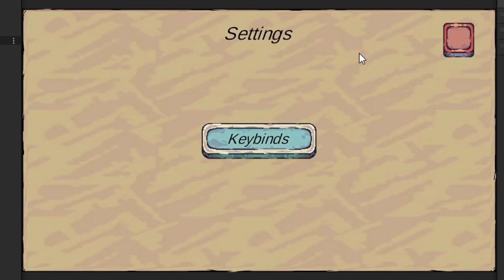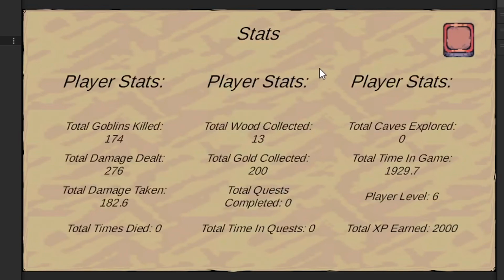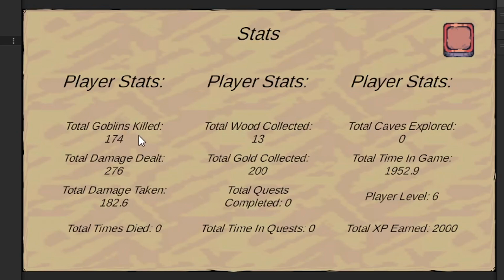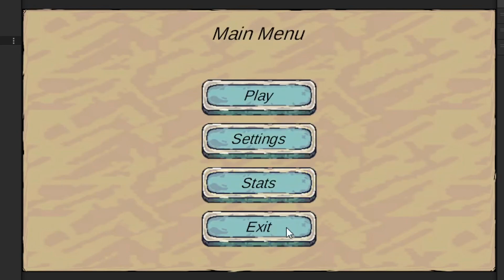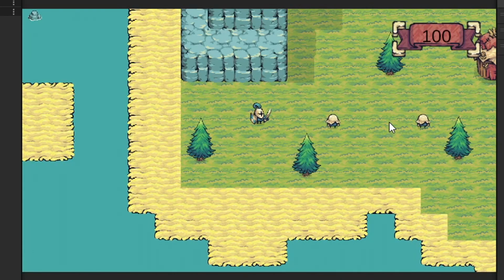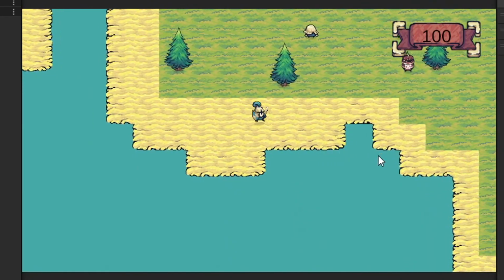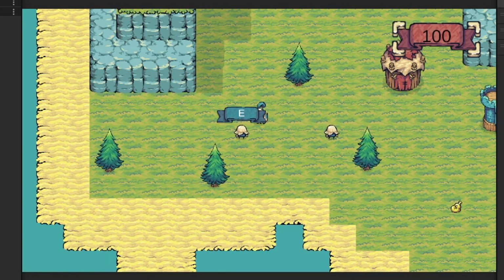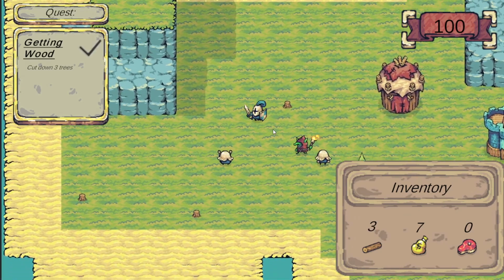Tiny Swords - Formative showcase